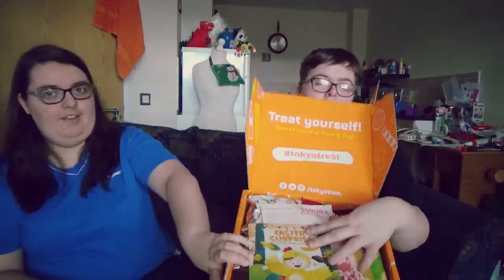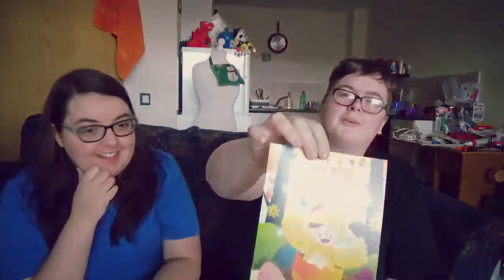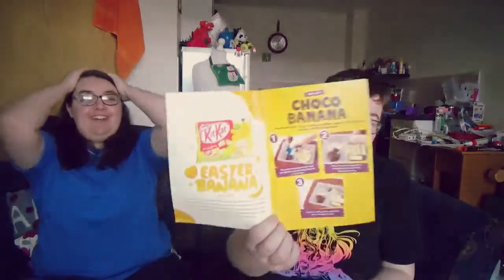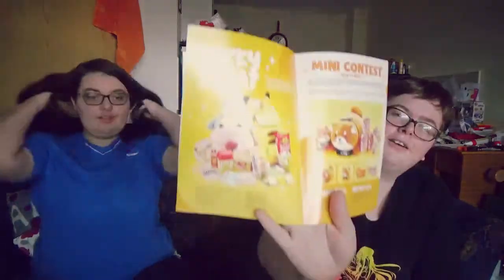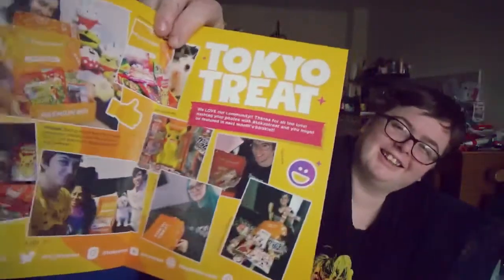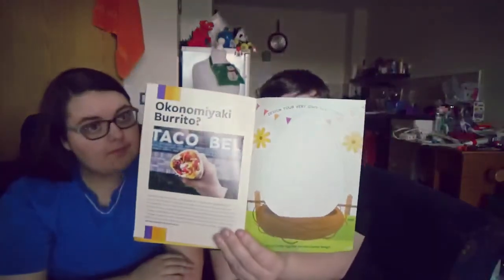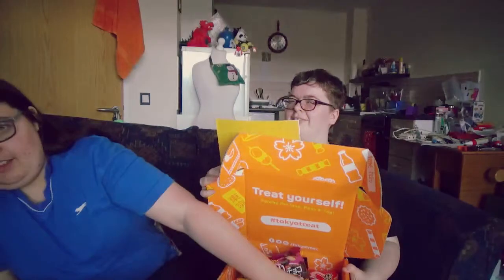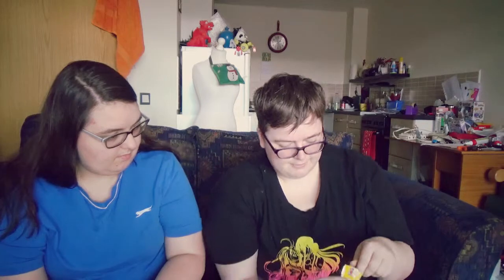Tokyo Treat with The Nerdy Tiger!